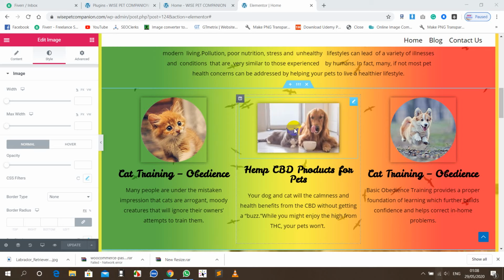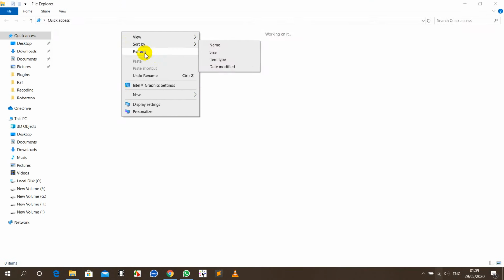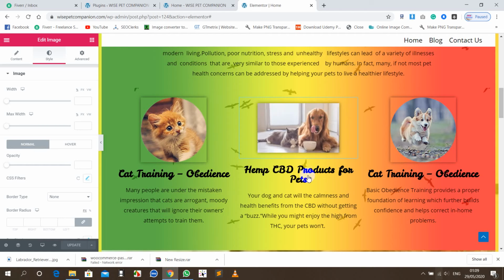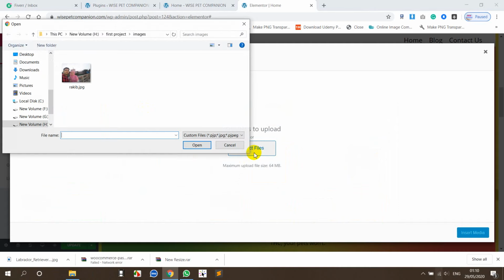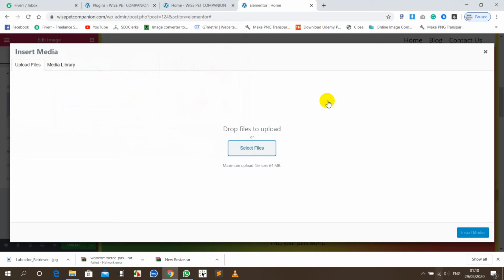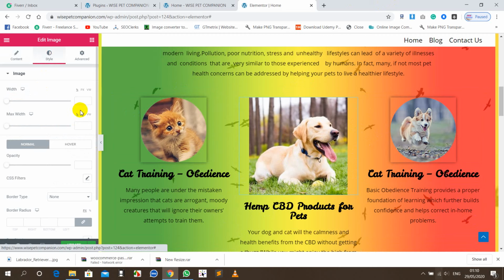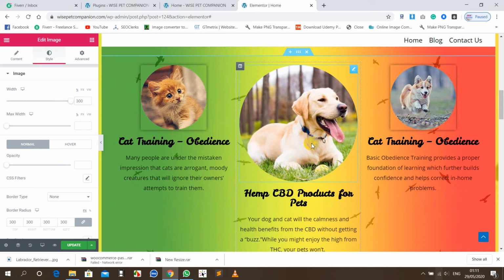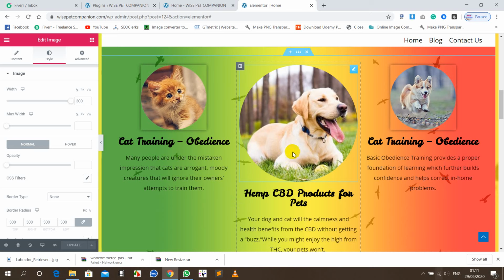how to create circle image section using elementor // how to make image circle in wordpress bangla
Guys in this video you will learn how to how to create circle image section using elementor
how to make image circle in wordpress bangla